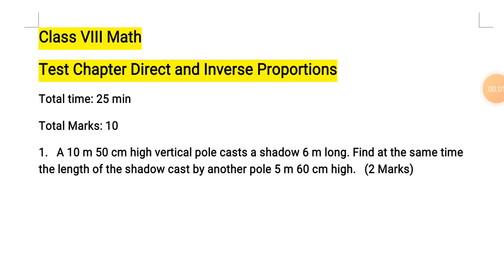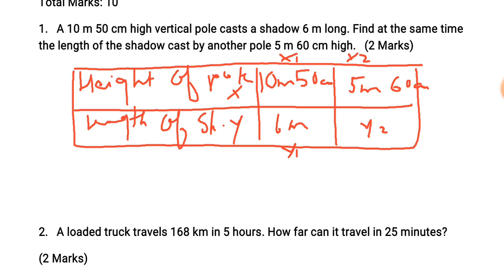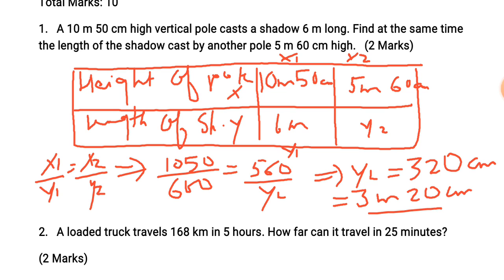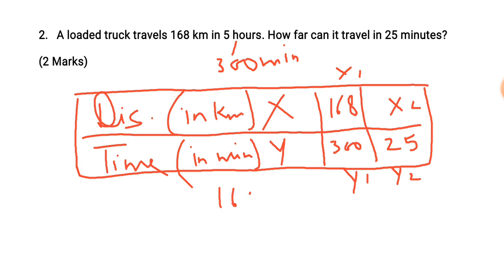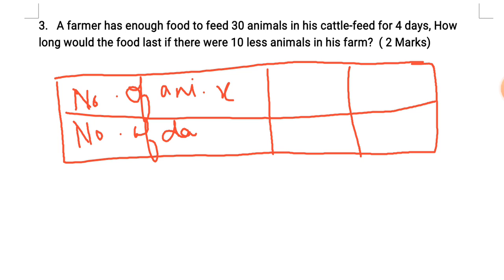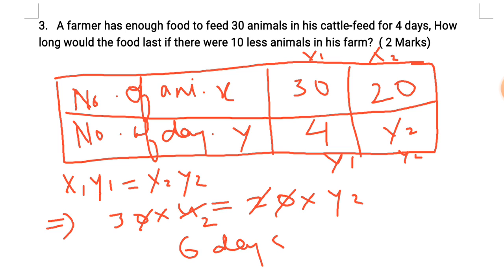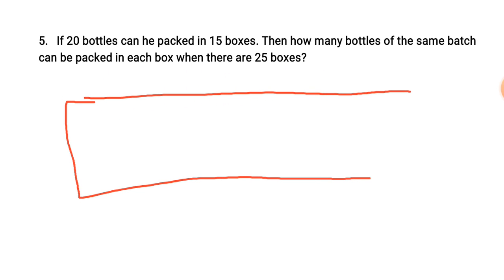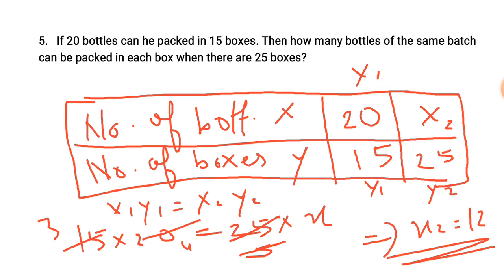Class 8 - Chapter 13 Direct and Inverse Proportion - Important questions NCERT // Class 8 Maths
.. Most important questions Direct and Inverse Proportion of Class 8